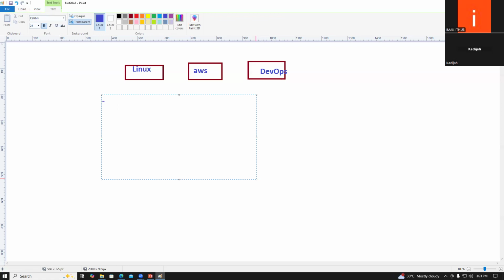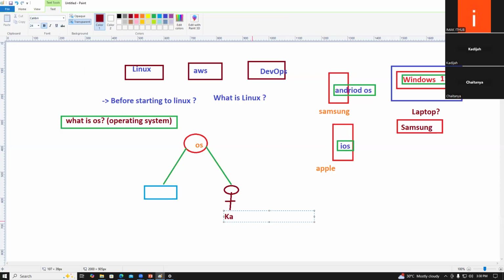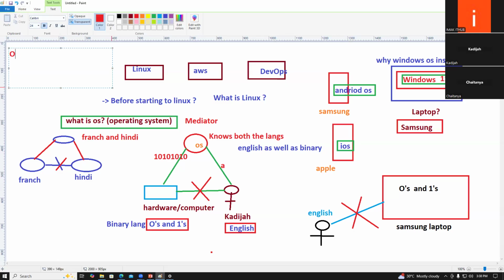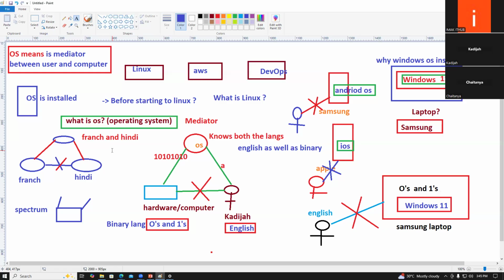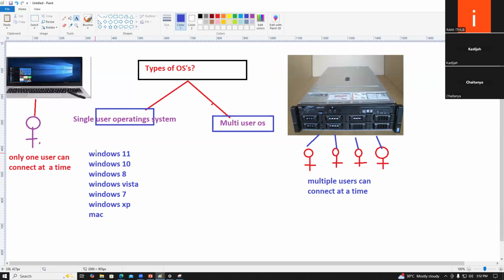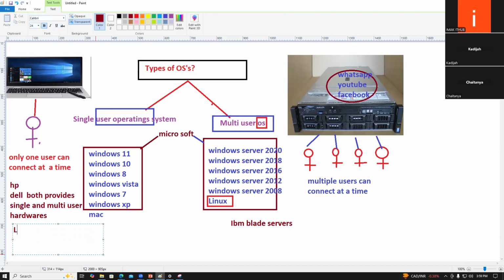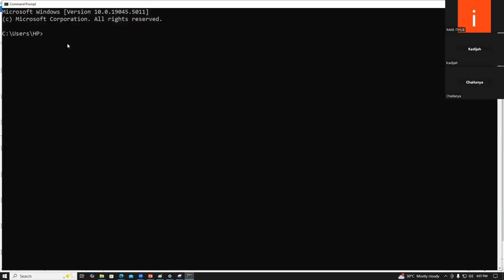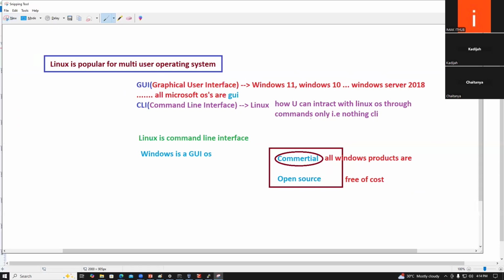Understanding OS: Types of Operating Systems Explained! |cass-1 | part-2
Welcome to Tech World With Hari! In this video, we dive deep into the world of Operating Systems (OS) and explore the various types that power our devices. Whether you're a tech enthusiast or just starting out, this guide will help you understand the fundamentals and differences between operating systems.

🔍 What You'll Learn:

Types of Operating Systems: Single-user, Multi-user, Distributed, Real-time, and more!
Popular OS Examples: Windows, macOS, Linux, Android, iOS.
How different OS's impact user experience and device performance.
🔗 Resources & Links:

📅 Timestamps:
0:00 Introduction
1:30 What is an Operating System?
3:45 Types of Operating Systems
10:00 Popular Examples of OS
15:00 OS Impact on User Experience
20:00 Conclusion